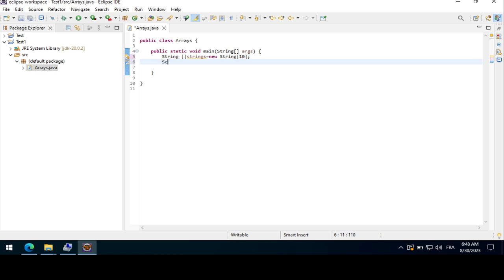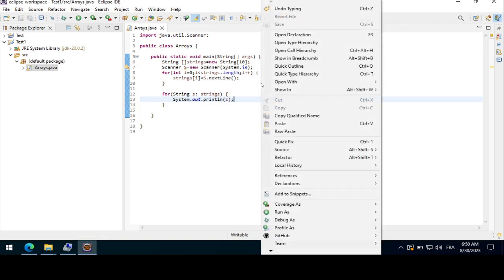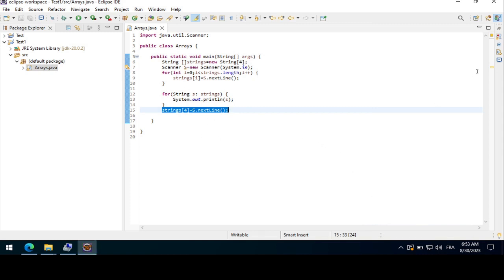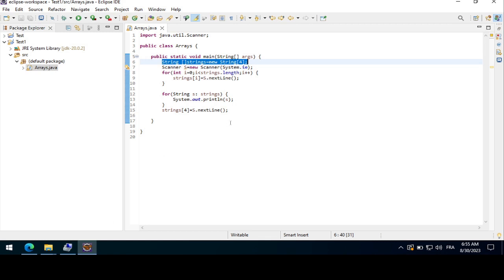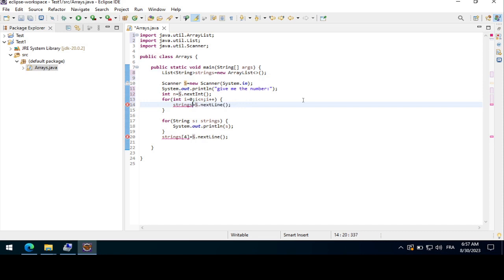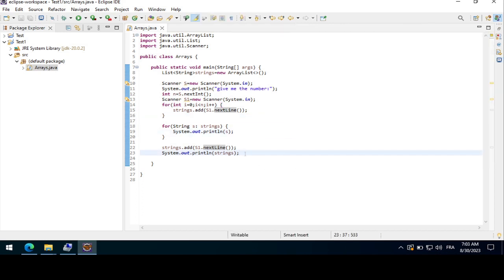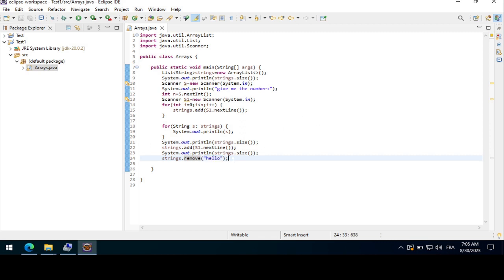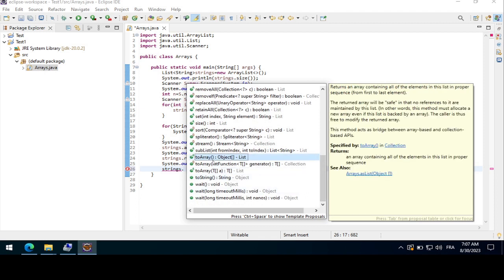dynamic arrays vs static arrays java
Static Arrays in java exists but dynamic arrays are largelly  used.
Dynamic arrays are named Lists via ArraList implementation.
Other Collection types exist.